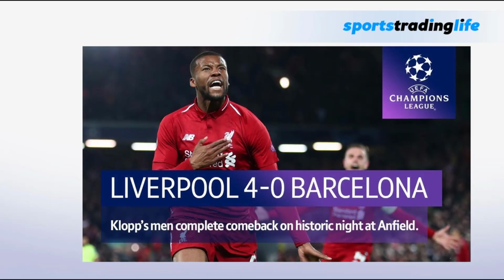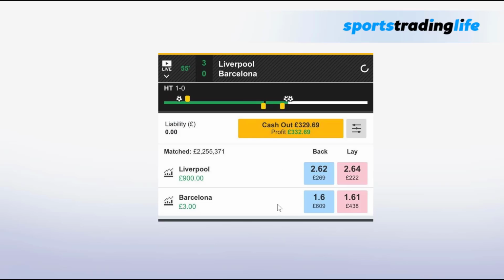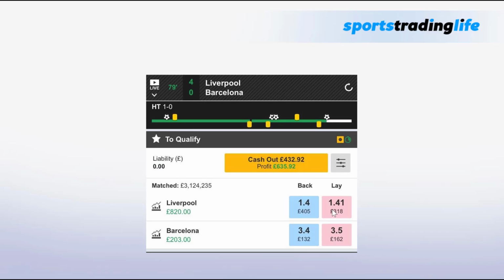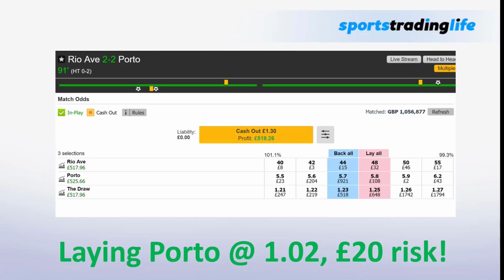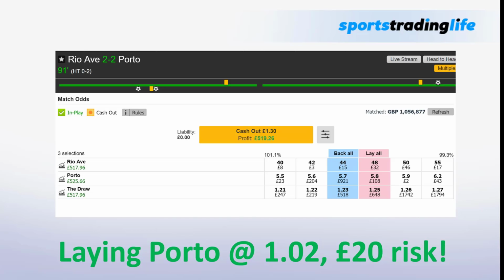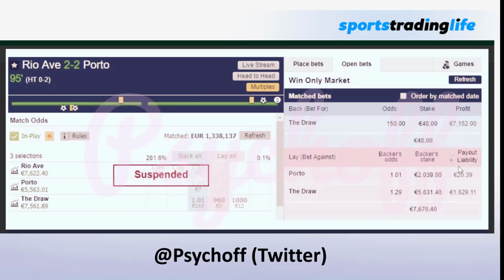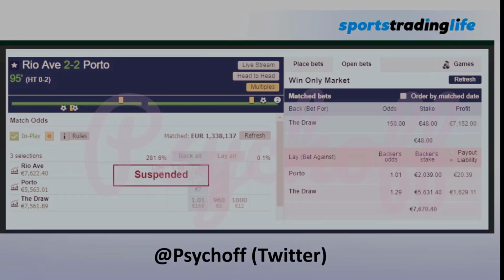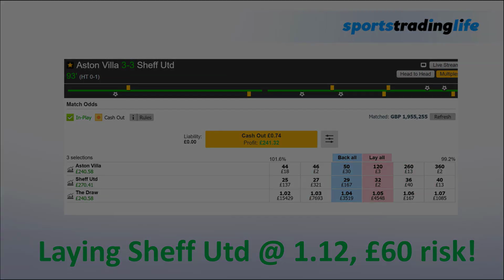Low Risk, HIGH Reward Football Trades On Betfair [£1577 Profit Explained!]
Low risk high reward football trading strategies are the dream for many football trader on Betfair.

But it is important to keep in mind that a fair bit of hard work goes in to spotting these types of opportunities and not every single low risk trade is going to win. In fact it is the OPPOSITE, the majority of these trades will LOSE which is something the average newbie struggles to get their head around.

So I made this video to demonstrate and talk you through some of my notable low risk, high reward football trades that won recently.

I did not make this video to show off but to give you an idea of the thought process that goes into these sorts of trades so you can have a good idea of how to approach this yourself.

In this video you will see winning trades amounting to £1577 profit from a very low risk of £140 total.

This includes:
1-  Laying Barcelona @ 1.06
2 - Laying Porto @ 1.02
3 - Laying Sheffield United @ 1.12

You will get the FULL thought processes, entry and exit points of every trade which is not something that has EVER been revealed in public before.

FOLLOW SPORTS TRADING LIFE